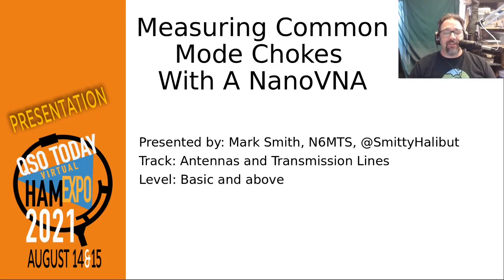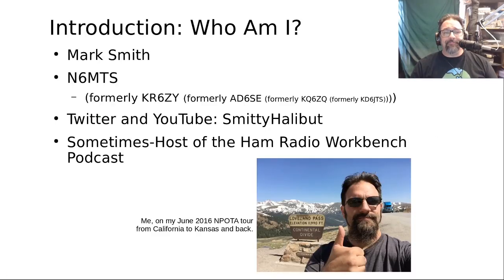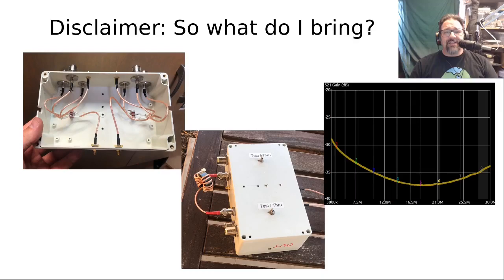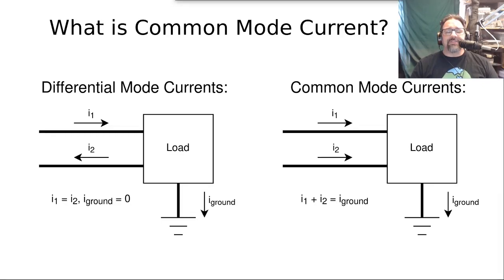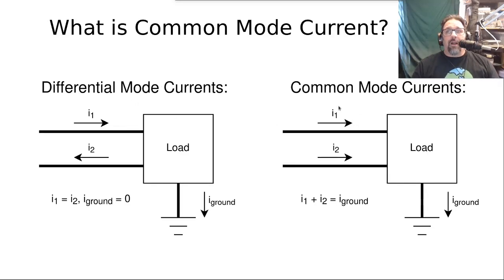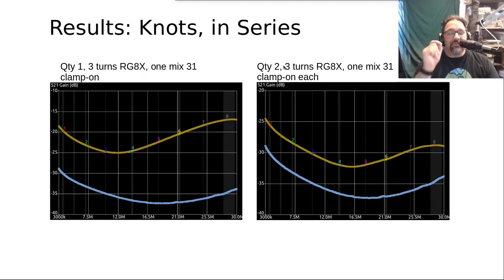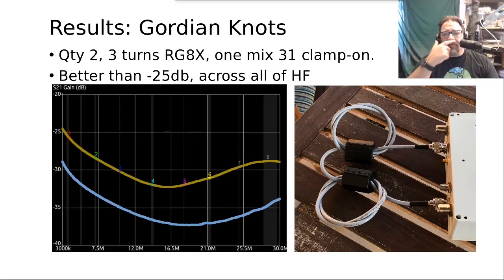Measuring Common Mode Current Chokes with a NanoVNA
A presentation originally given at QSO Today Ham Expo in Fall of 2021.  Mark presents on how to measure Common Mode Current Chokes, commonly referred to as a "1:1 balun" or "current balun."

In this presentation, Mark describes a test rig he built to perform these measurements.  That test rig is now sold by Halibut Electronics, as the CMCC Test Rig. [link to come.]